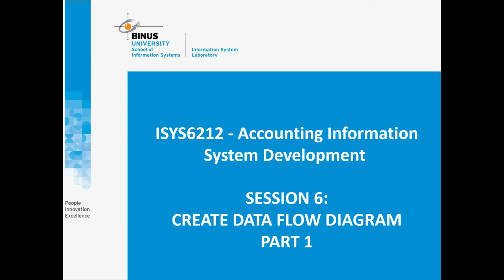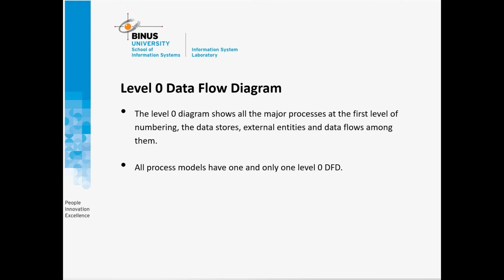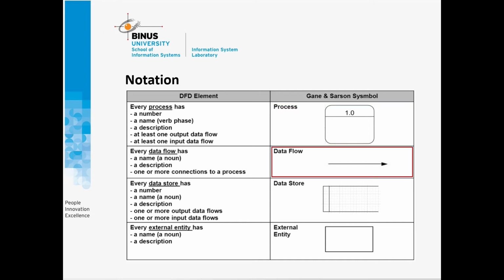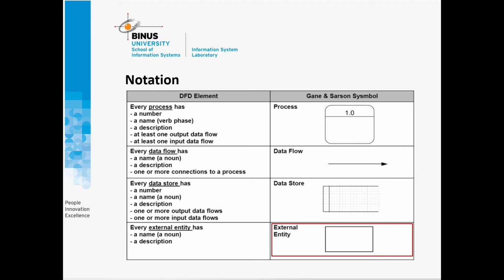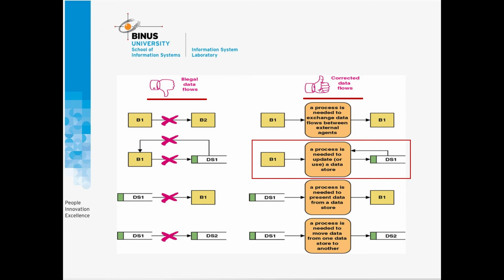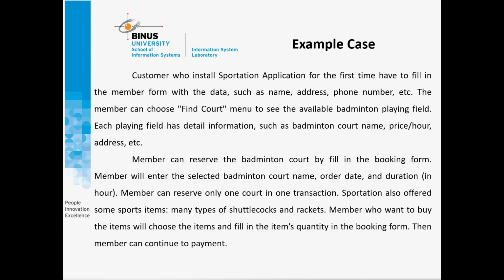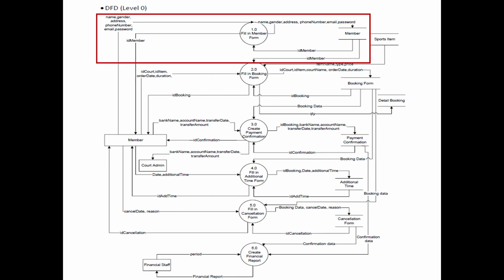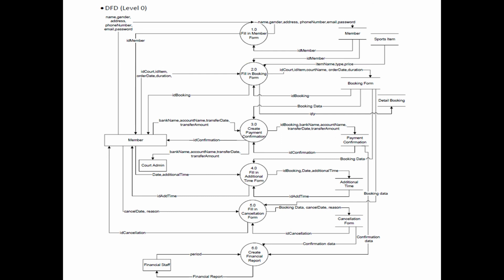Session 06 Practicum ISYS6212 Accounting Information System Development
Pada Video diatas menjelaskan mengenai materi Accounting Information System Development sesi ke 6 Praktikum dengan judul materi Data Flow Diagram Part 1